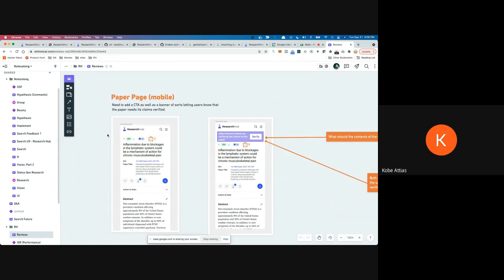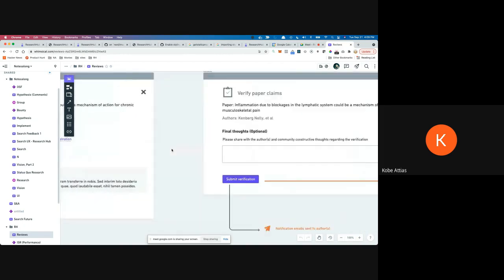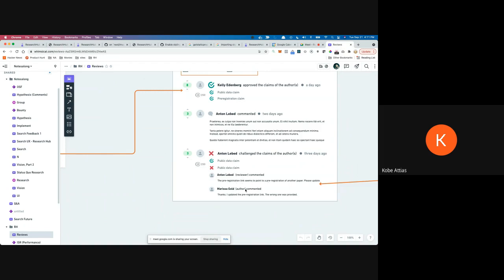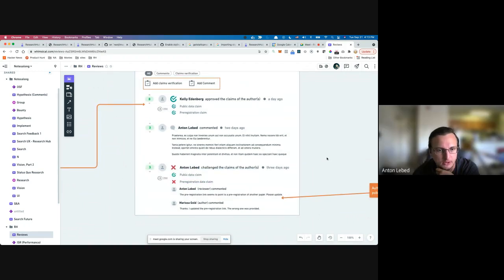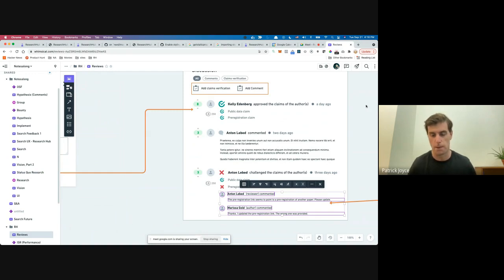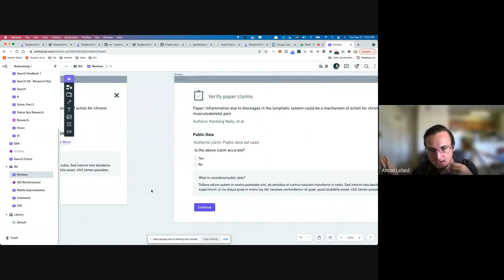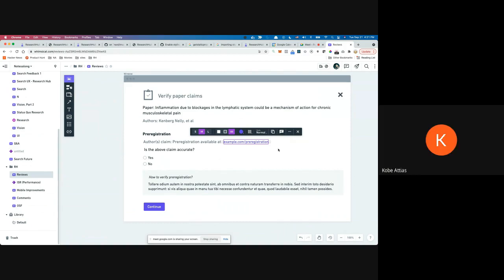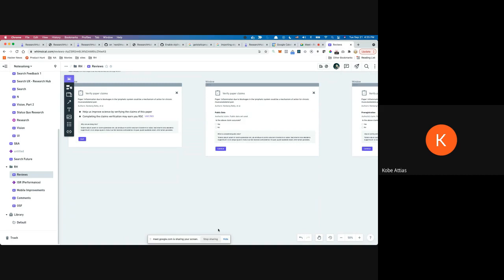ResearchHub Community Call - September 21, 2021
A recording of ResearchHub's community call discussion from September 21, 2021